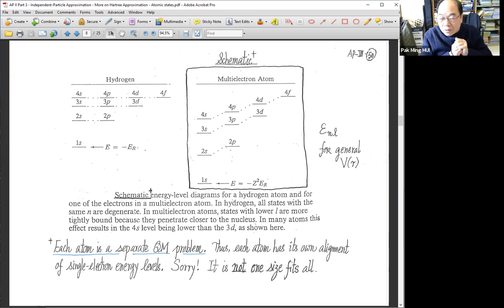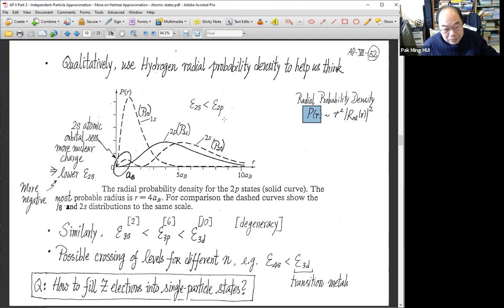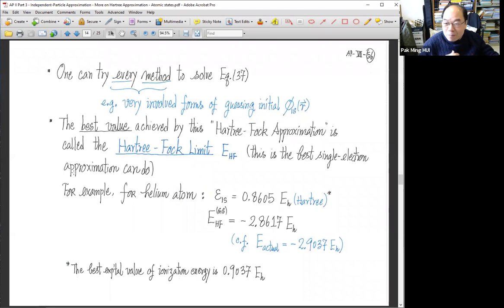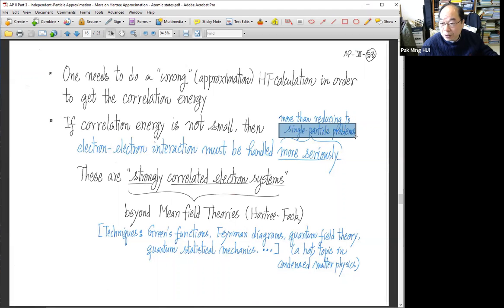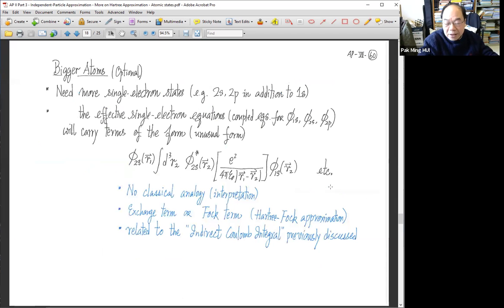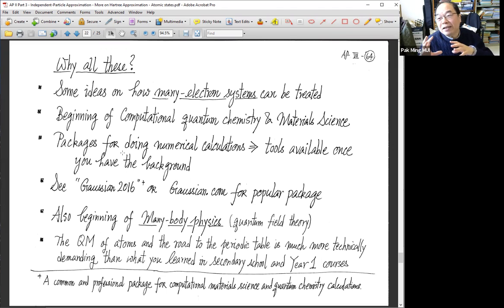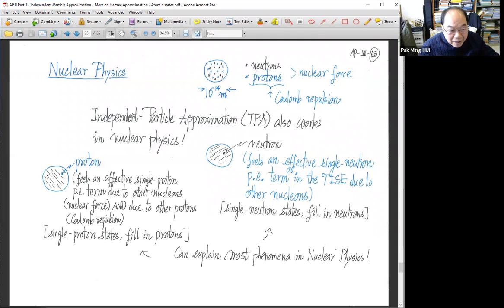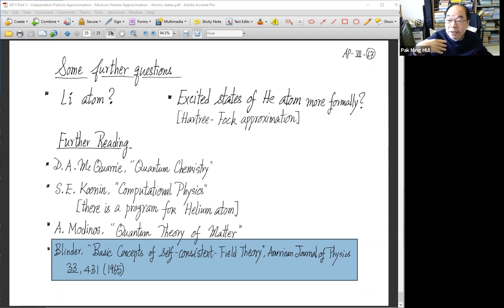GMT20220224 053523 Recording 1614x996